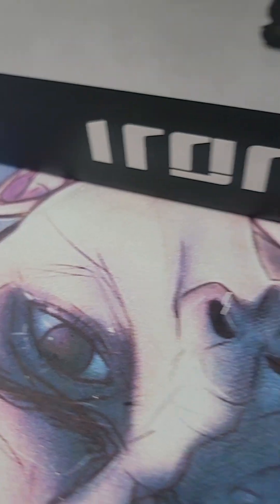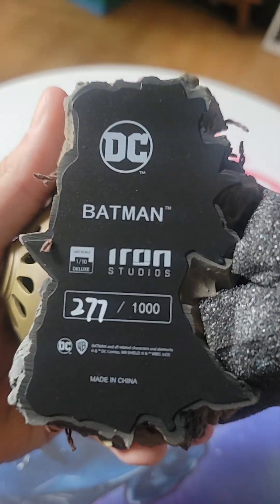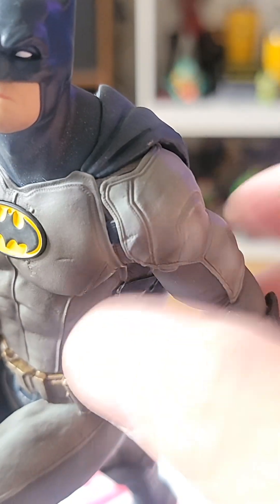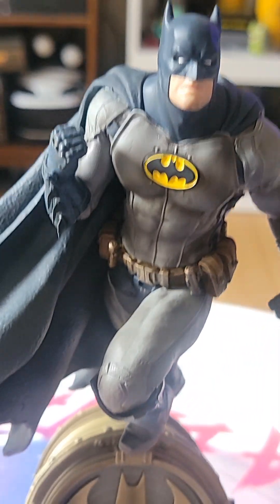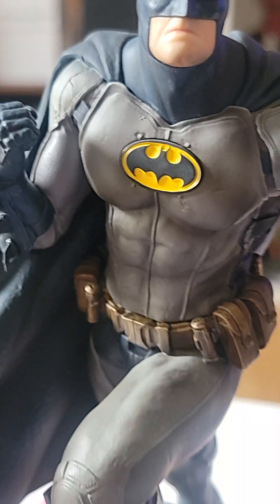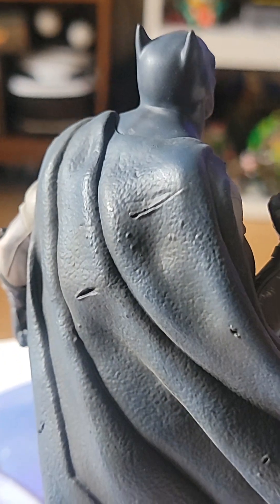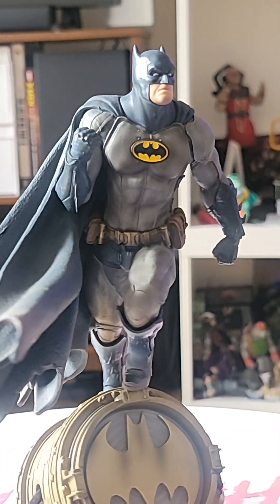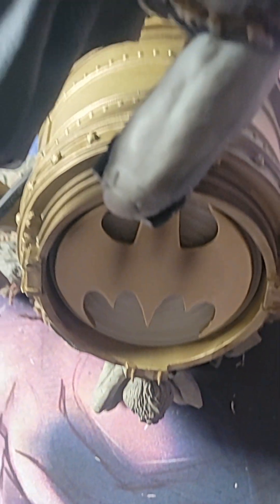GLORIOUS? BATMAN CCXP Exclusive by Iron Studios - TikTok Review - 2024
Iron Studios released "exclusively" on CCXP, their re-imagining of their classic 1/3 scale statue, designed by the talented Ivan Reis, on 1/10 scale. More affordable and space-friendly.

Is it the best Dark Knight statue so far? Check out and see

PS- The narration on the video is mine, but I recorded the video on tiktok and was playing around with the voice filters.

Fala galera! Sera que essa é a melhor estatua 1:10 do Batman? Esse classico desenhado pelo Ivan Reis, tem TUDO para se tornar um clássico nas escalas menores também.

Vocês compraram a sua an CCXP ou em outros "mercados"?